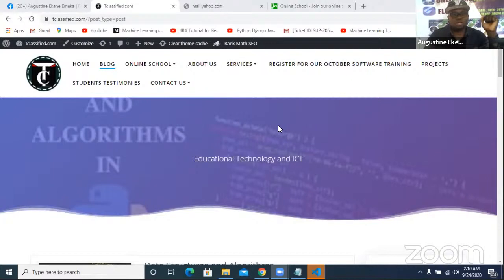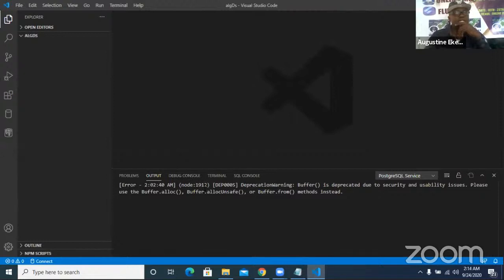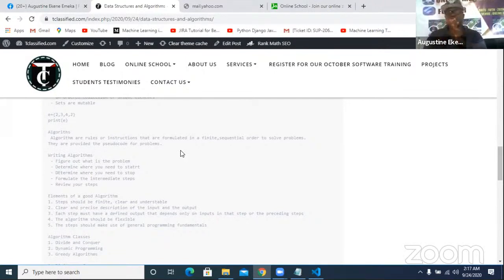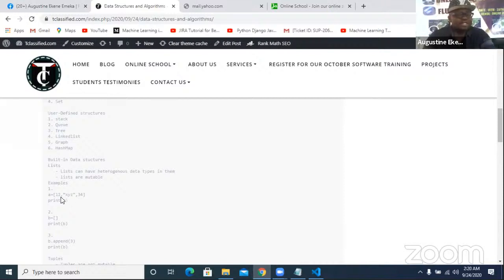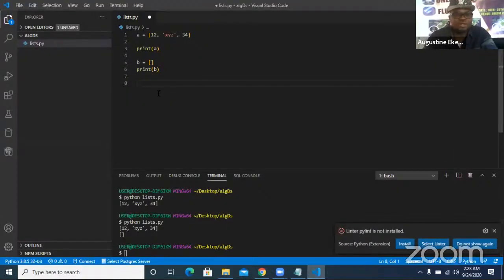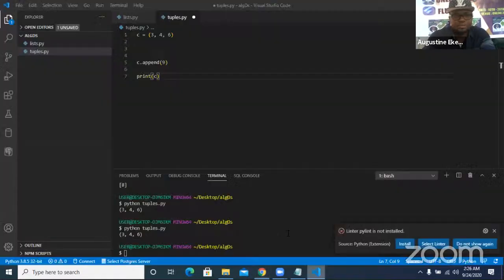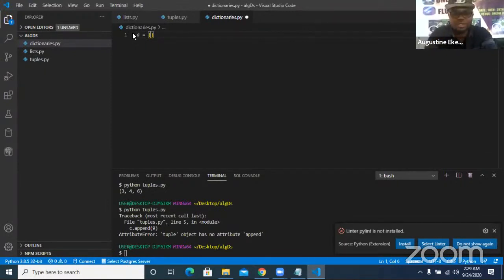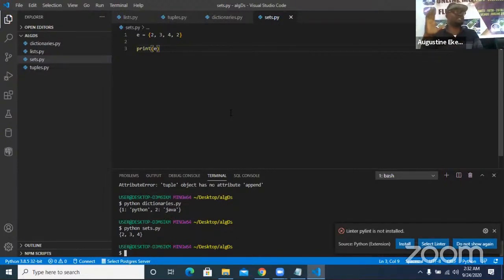Python Django Web App Development